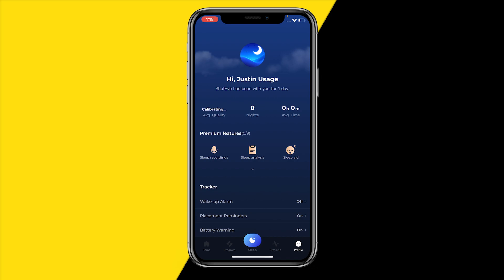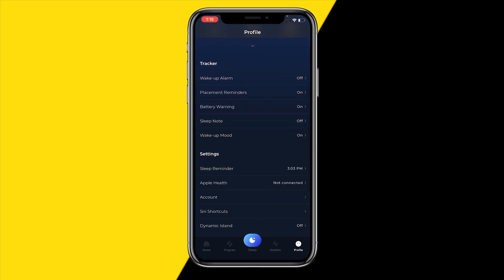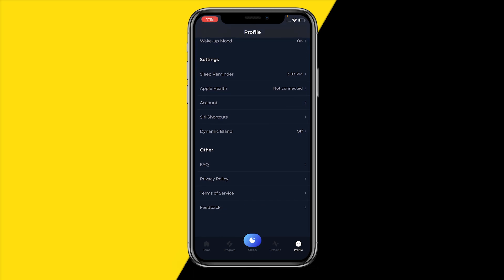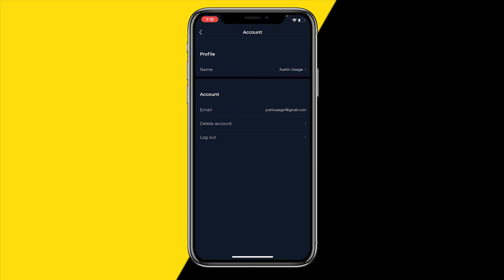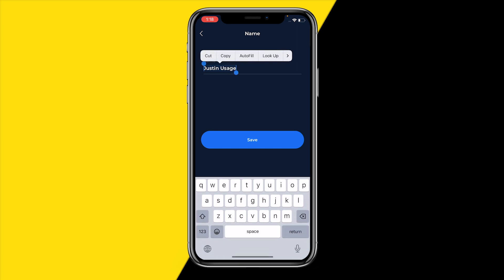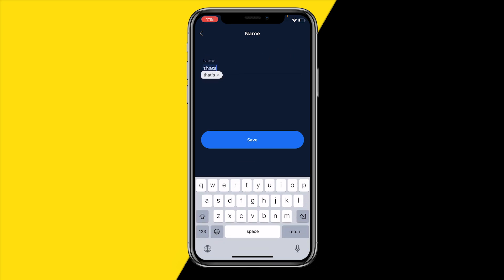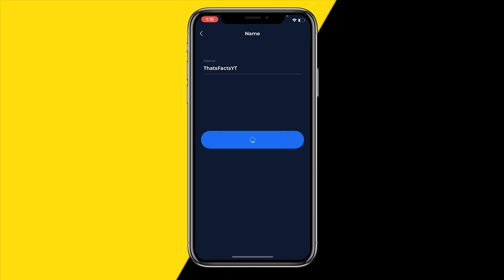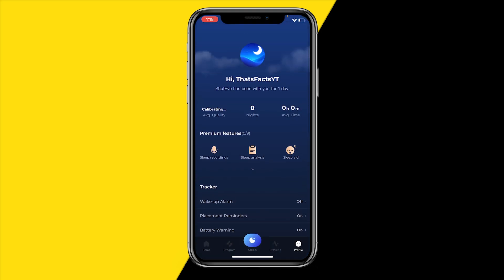How To Change Name On ShutEye App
How To Change Name On ShutEye App - Full Tutorial

👉 In this video we are going to show you how you can change your name on the ShutEye app.